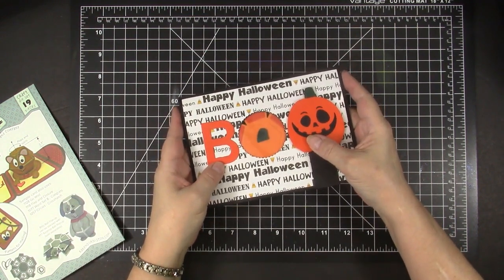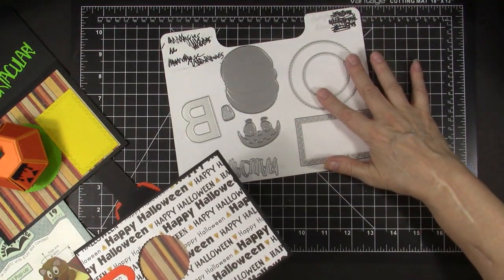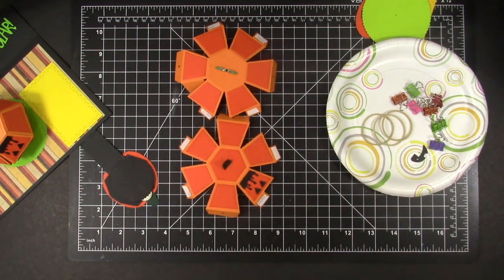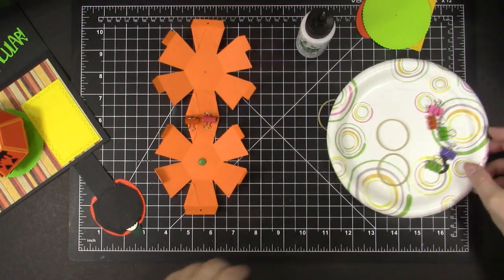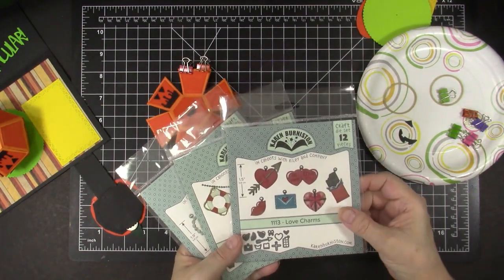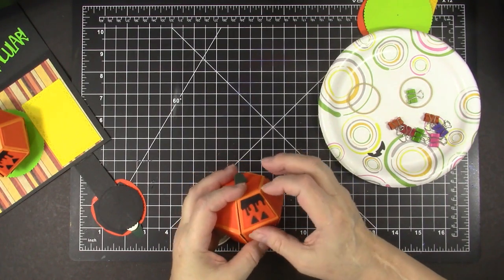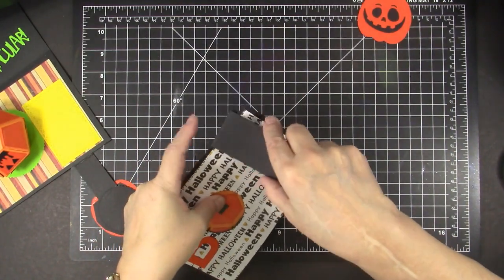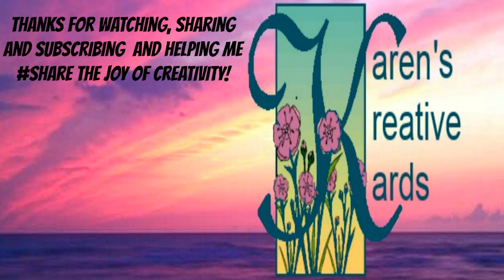Jack O Lantern Card That Pops!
Welcome to my stop in this Halloween Inspiration Video Hop! I am sharing how to make a Surprise Pop Up Pumpkin Card that any kid of any age would love to receive this Halloween! The video hop is over, but you can still hop for great ideas after watching my video.

Sookwang ScorTape – Various Sizes